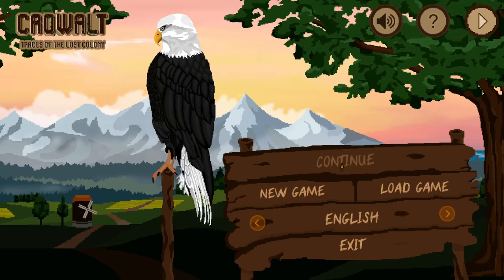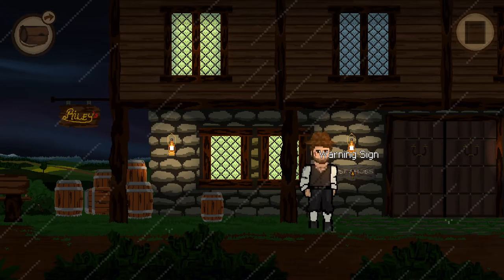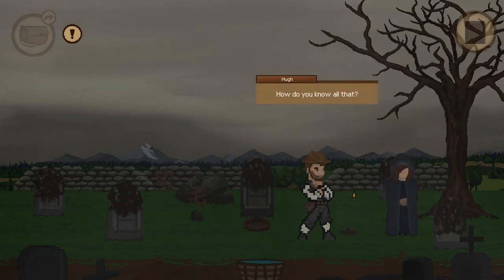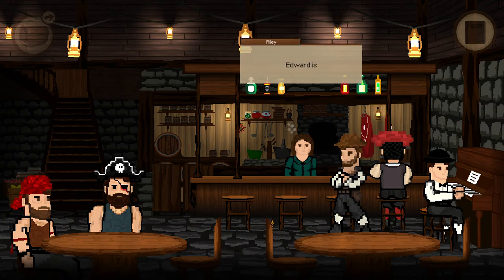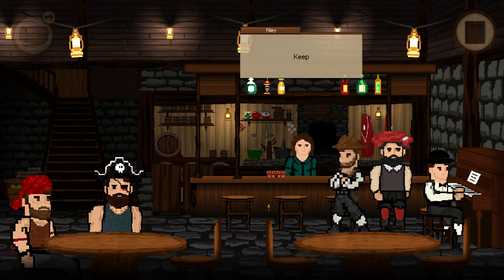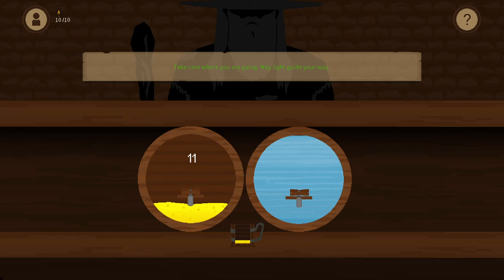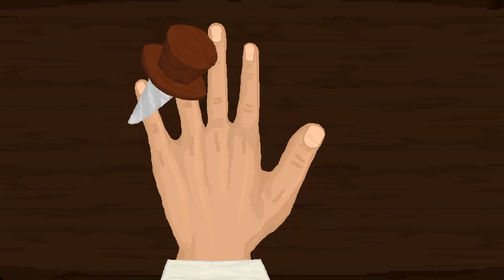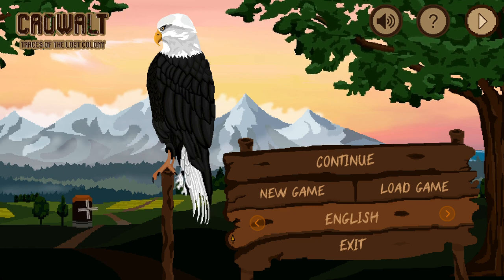Crowalt: Traces of the Lost Colony Prologue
Crowalt: Traces of the Lost Colony Prologue Gameplay Preview | Video Game Previews 2021 | This is a very old school point and click adventure game featuring some quaint MS Paint like graphics. - Ducky Obrien

Developed by Madcraft Studios, published by GrabTheGames - August 13, 2021 (PC)

Crowalt: Traces of the Lost Colony is a point and click adventure game with some very quaint graphics that resemble something someone would draw in MS Paint. The demo sets the main premise of the game. You are an adventurer on a quest to search for the lost colony of Roanoke. You land at the town of Crowalt to start your quest.

The Crowalt demo has some staple features of point and click adventure games. You steal and hoard every single item that isn't nailed down (unless you can remove the nails). And then you use them to solve puzzles, sometimes by combining multiple items into a seemingly random invention through some rather questionable leaps of logic.

The game also has something I rarely see in point and click games, mini games. The demo featured two mini games. One was serving watered down beer to customers, so light beer I guess, and the other one was playing five finger fillet. It did change up the pacing of the game and introduce something new for players to do in between clicking on things furiously to solve puzzles and talking to people.

Overall, the demo for Crowalt Traces of the Lost Colony seems like a solid point and click adventure game. The quaint graphics work. The puzzles are pretty straight forward and fun to solve. The mini games add a little bit of dimension to the game. The only flaw in my opinion was that the dialogue was a bit awkward at some points. Other than that, Crowalt is shaping up to be a decent game from what I played in the demo.